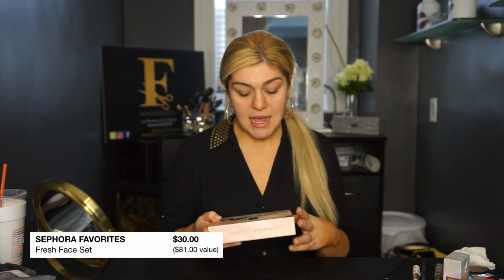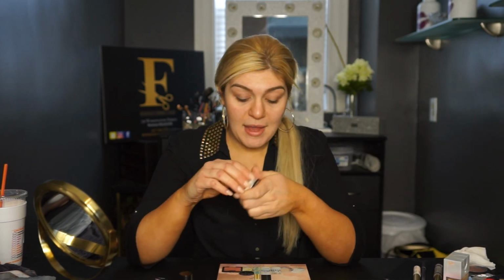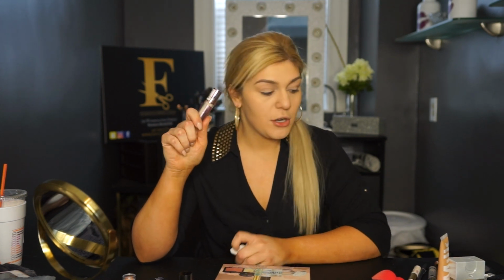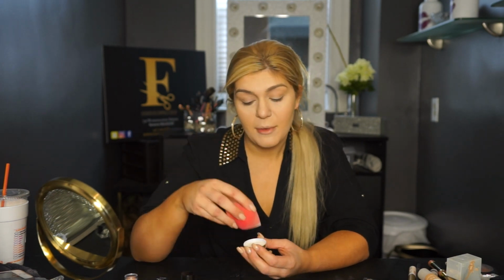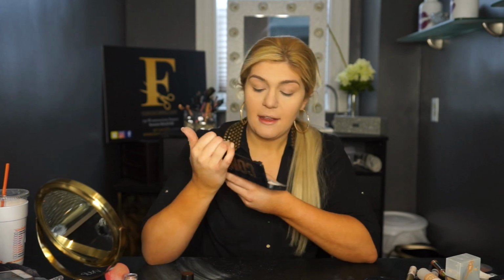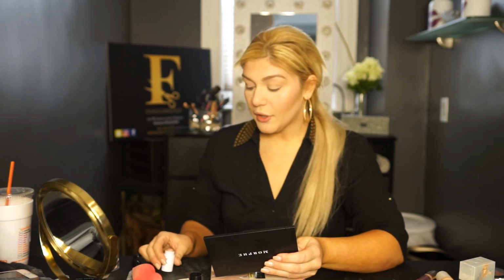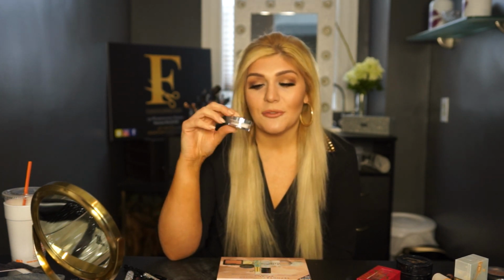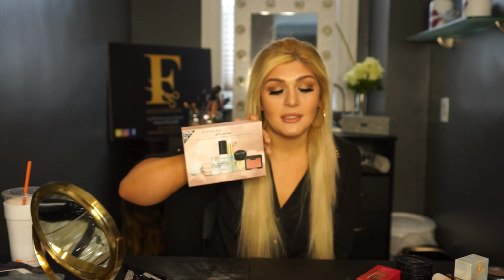Trying Out Sephora FRESHFACE | HIT OR MISS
Follow me and chat with me on social media • for more about Fulgenzio Coppola Salon visit our

Domec.beauty

Domec_Beauty

Dominique_ec

Link to get the Freshface box